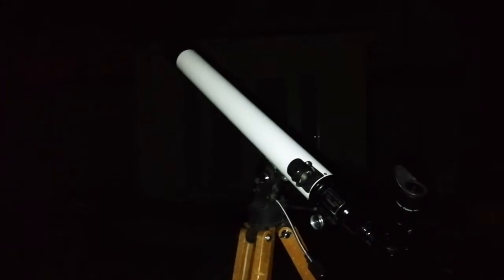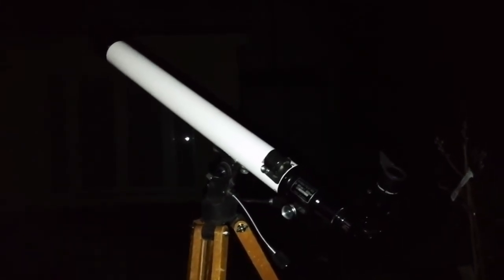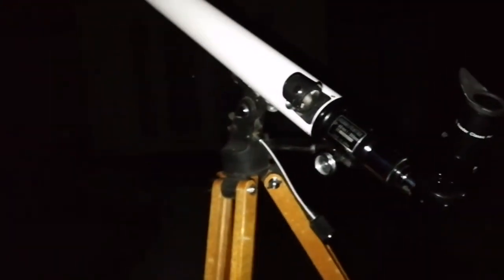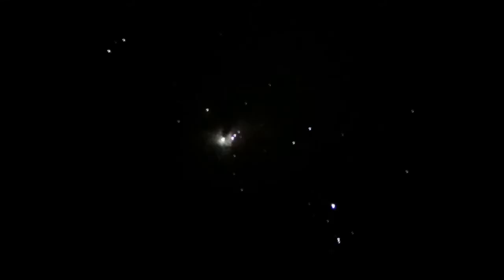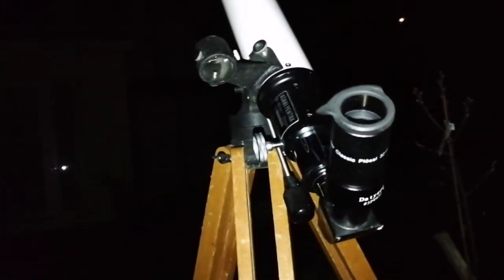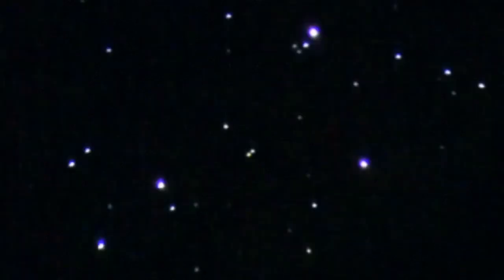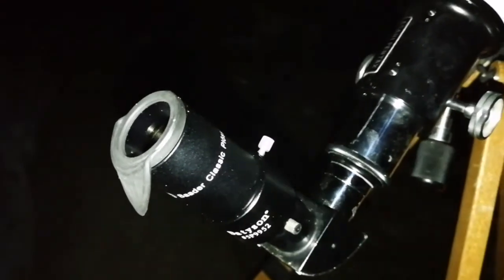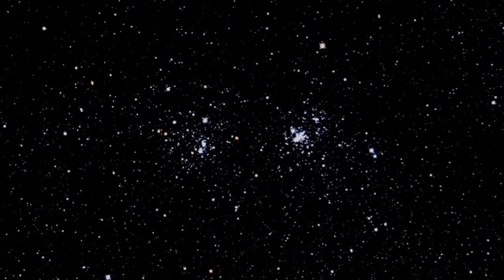Night Test: Amazing Asahi-Pentax 60mm f/13.3 Refractor Telescope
I used the Baader Classic Plossl 32mm to observe M42 Great Orion Nebula, Pleiades M45, Perseus Double Cluster. Also used a Huawei P10 Plus smartphone camera to photograph the wide field views of winter constellations.